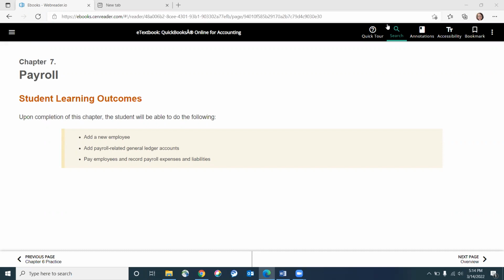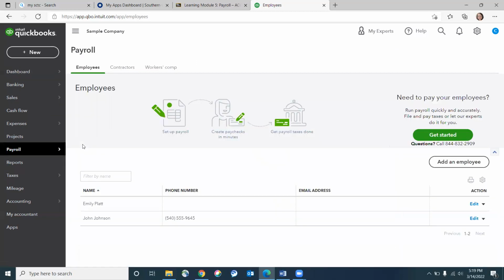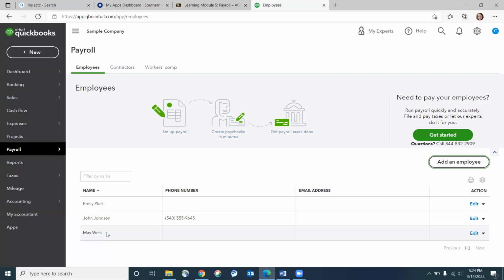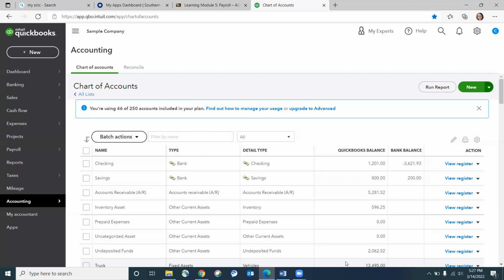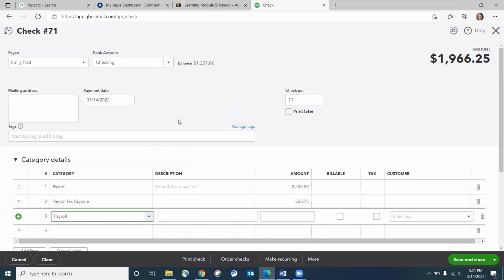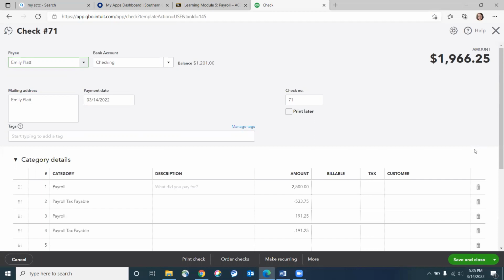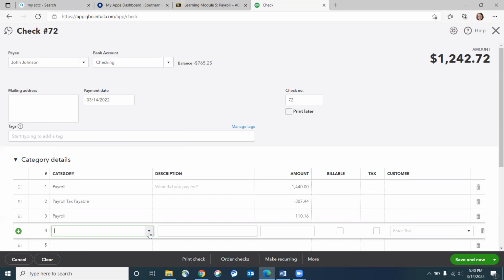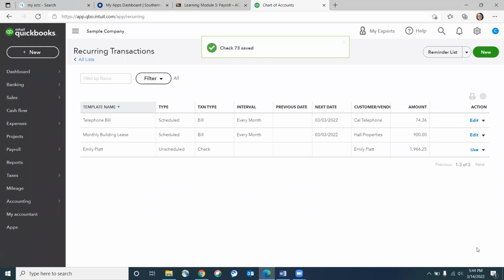ACCT 1115 Chapter 7